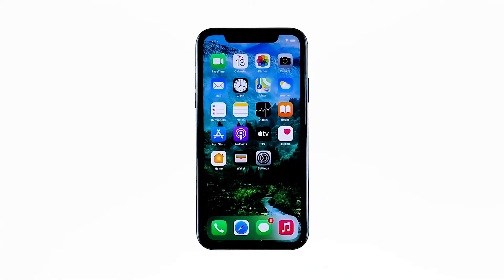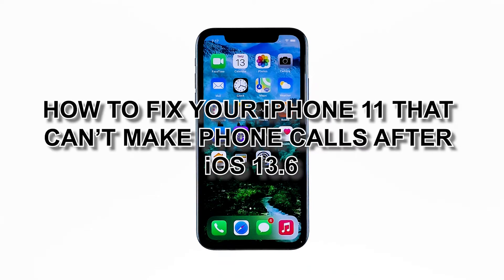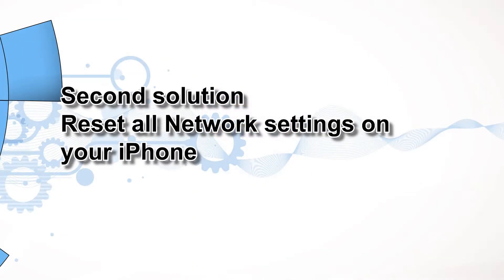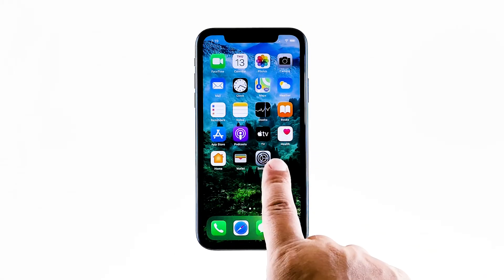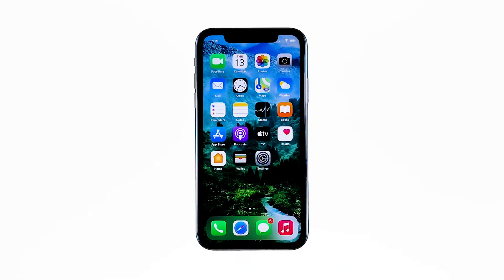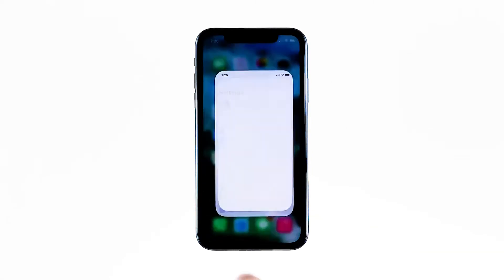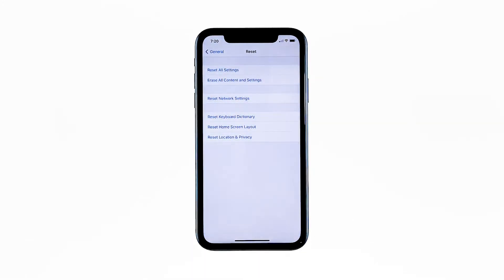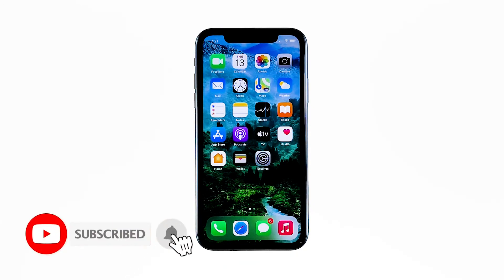iPhone 11 Can't Make Phone Calls After iOS 13.6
This troubleshooting video will show you how to fix an iPhone 11 that can't make phone calls after the most recent update. It might be just an issue with the network, or there's a problem with your iPhone.